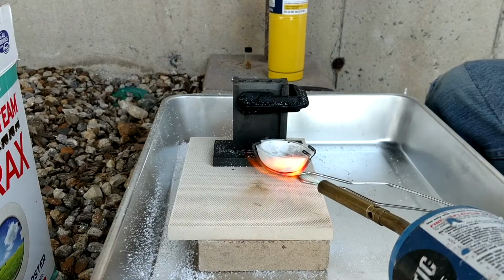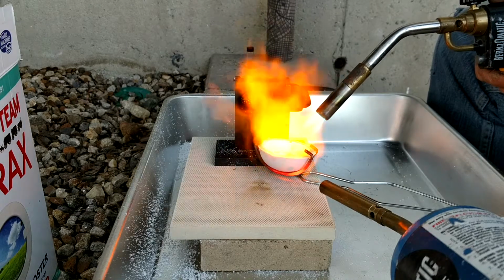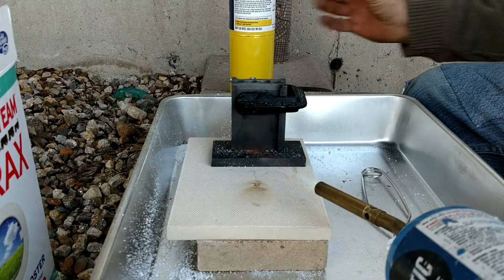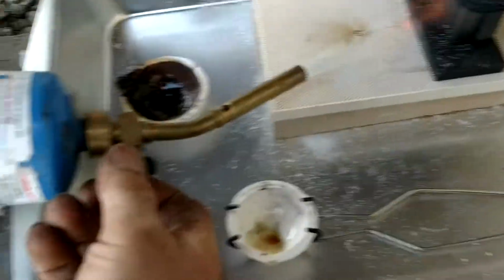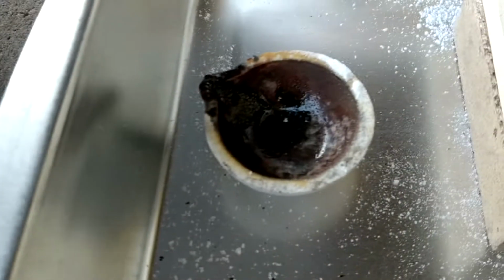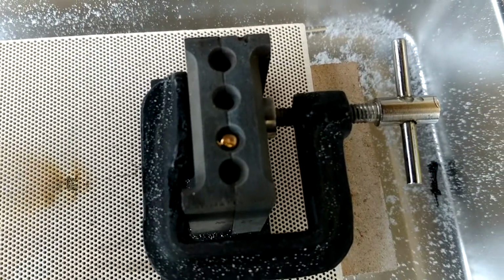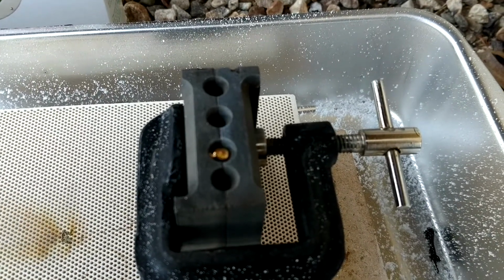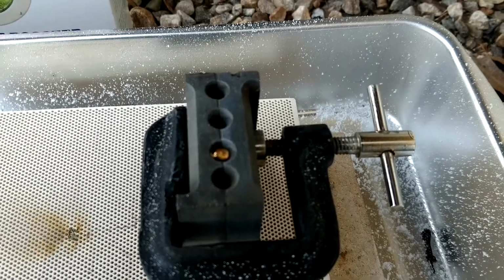Pouring gold Rod Ingot to make a ring.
This is my second attempt to pour a gold Rod to make a ring my first attempt was a failure because I did not have enough Heat and had too much Borax in my old Crucible I also put a soldering block on top of the brick so it's not to suck heat out of Crucible pouring went perfect